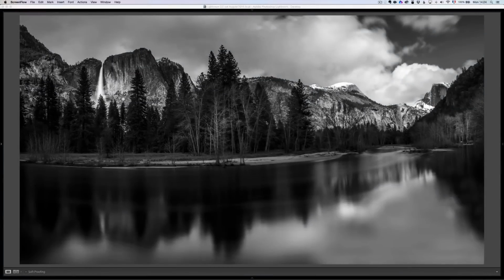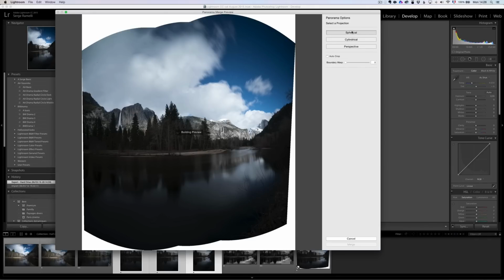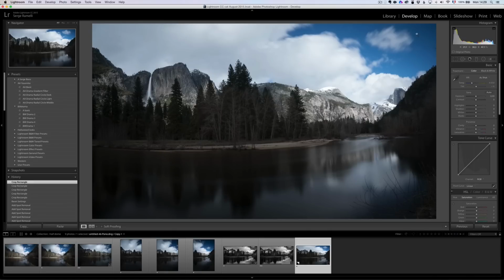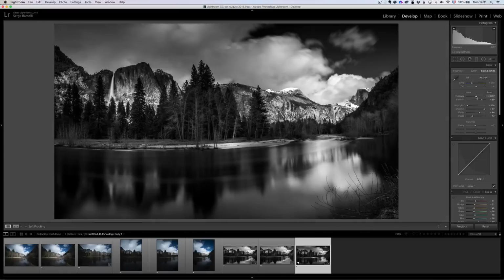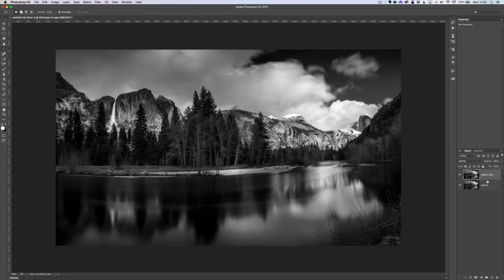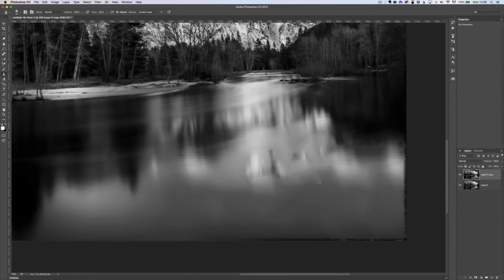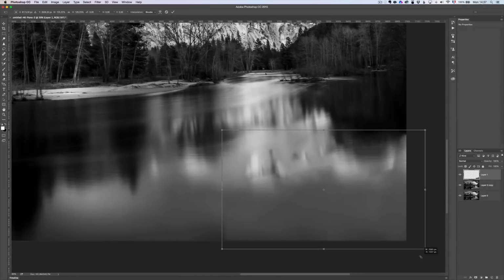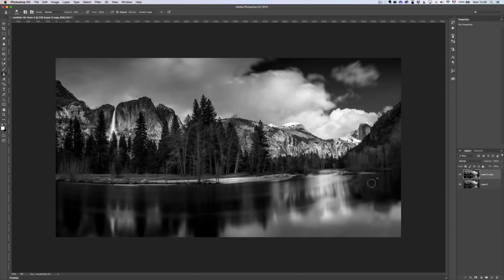How to make a Dramatic Long Exposure Panorama - On the Trails of Ansel Adams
In this final episode of the series, I would like to show you how to make a panorama, but each photo is a long exposure. I will also show you how to remove unneeded elements for a cleaner composition.

Also, don't forget to download and install the FREE Ansel Adams Lightroom presets!

If you want to see all my favorite software, apps and gear